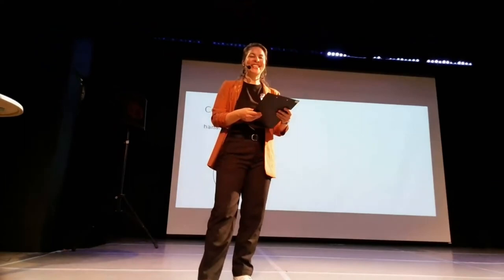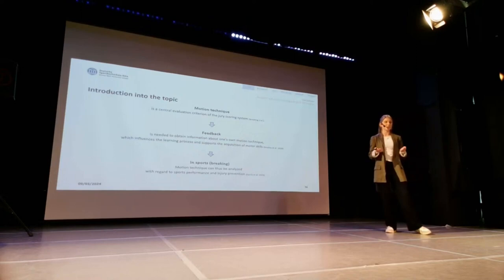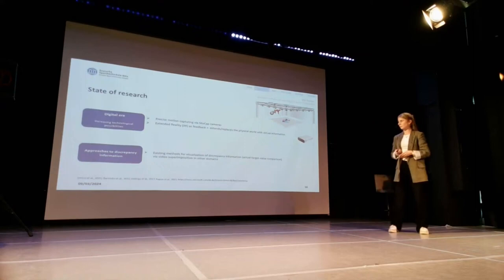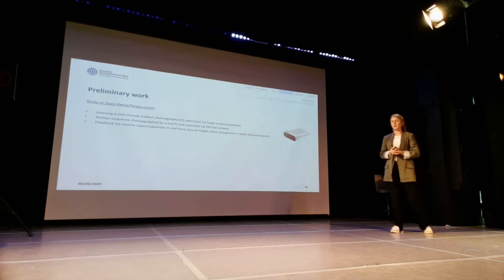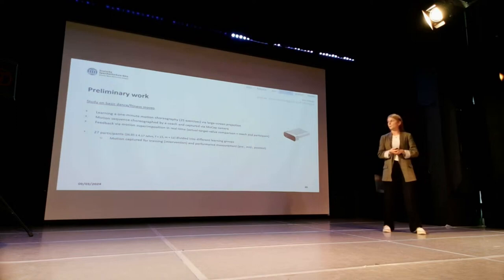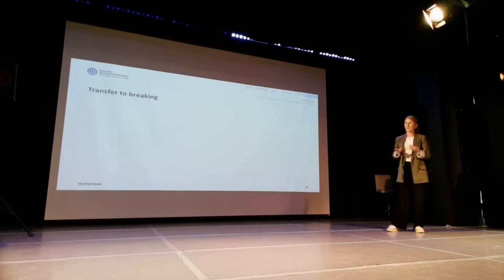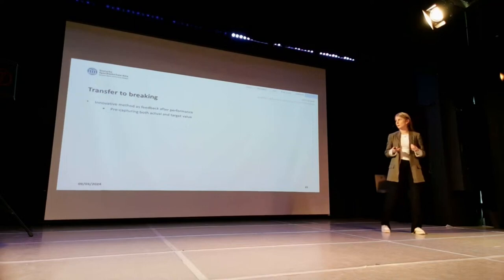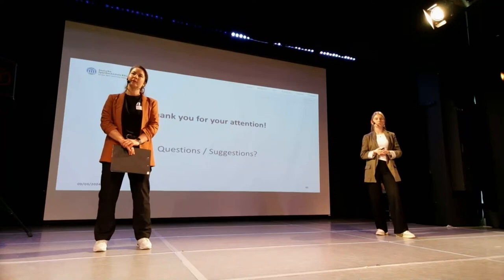Innovative method for technical motion precision in breaking - Mai Geisen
Lecture by Mai Geisen at the symposium "Breaking und Olympia", 9.3.2024
Title: Innovative method for technical motion precision in breaking